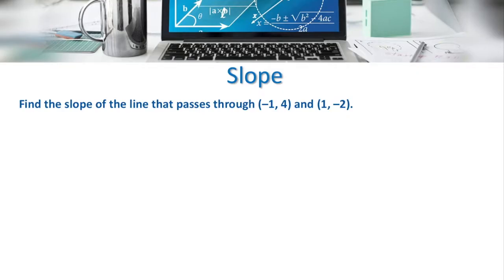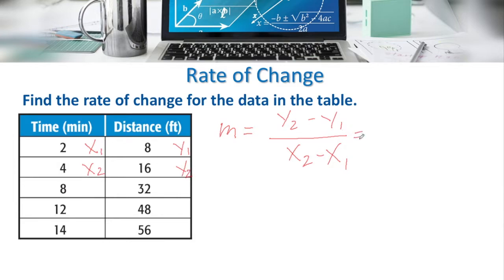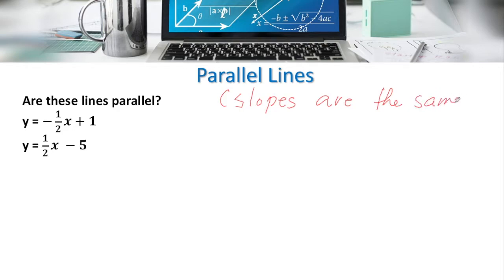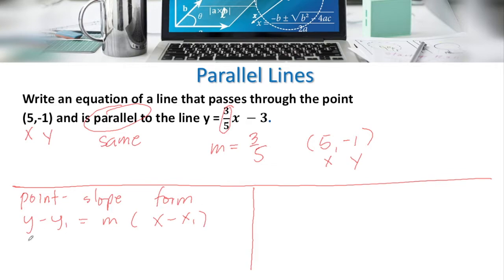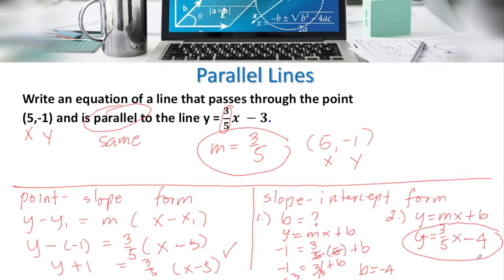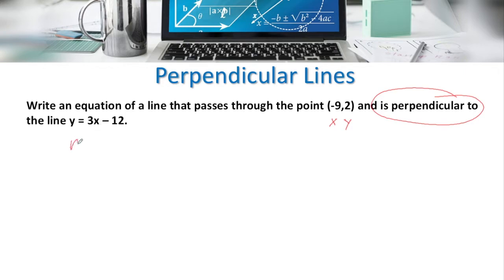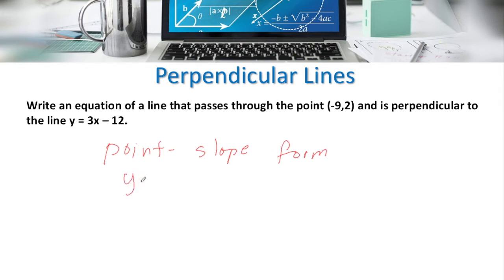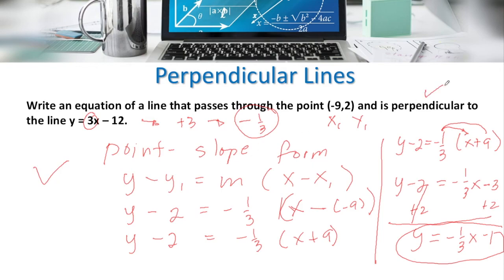Slope, Rate of Change, Write Equation of the Lines, Parallel and Perpendicular Lines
This video contains examples about slope, rate of change, writing equation of a line, and identifying if the equations have parallel and perpendicular lines.
 If you need a specific math video or tutorial please comment and I will respond as soon as I can.